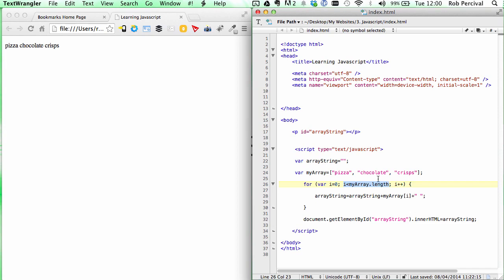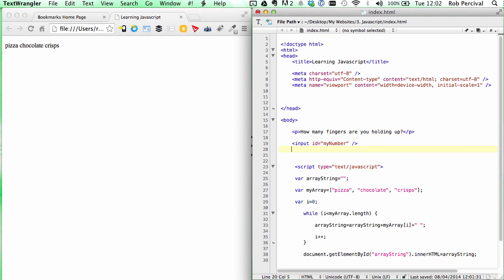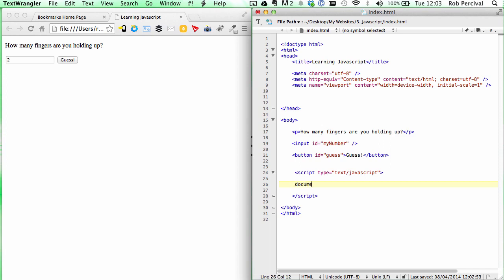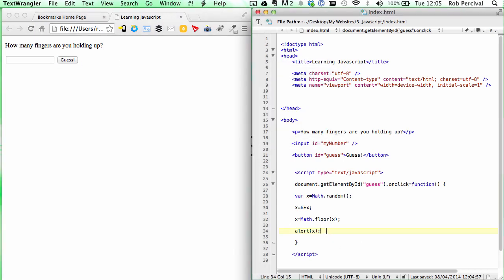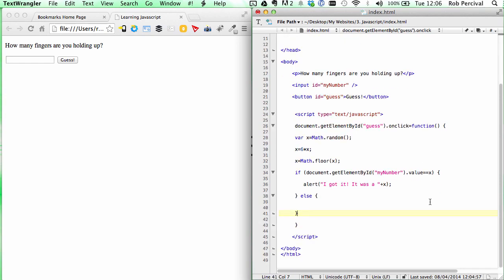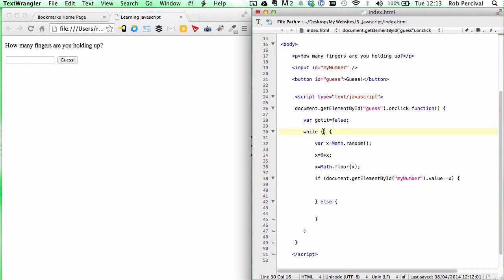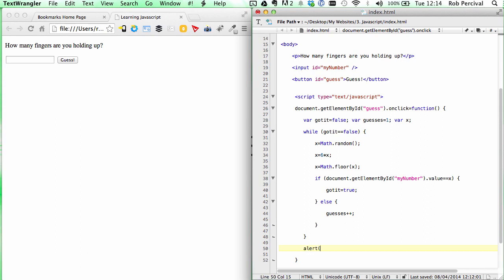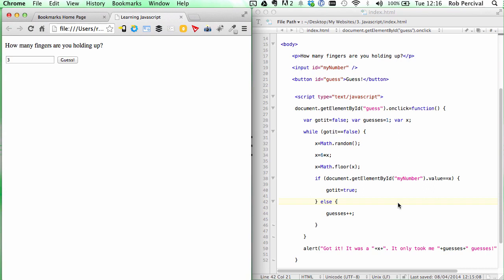011 While Loops